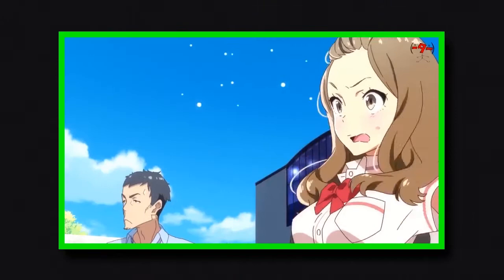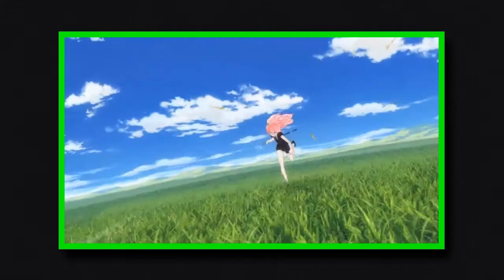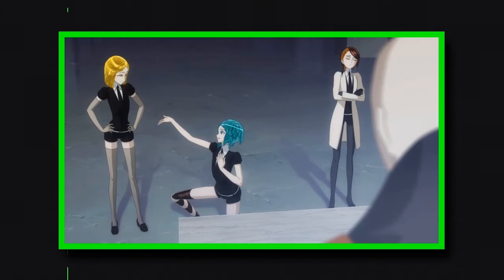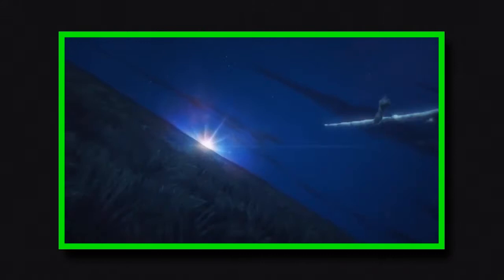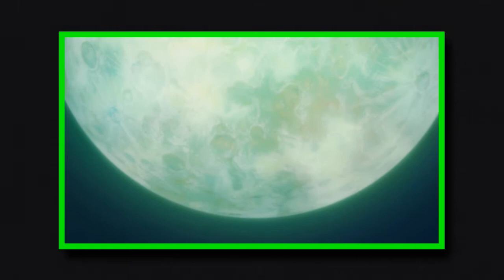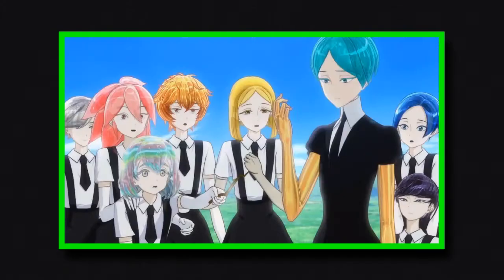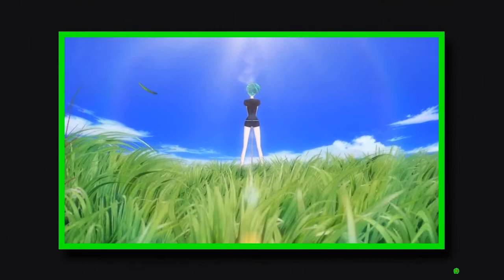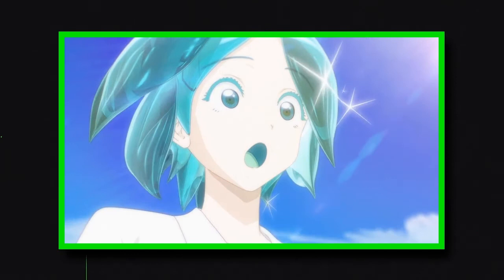How Houseki no Kuni Shatters Expectations | Traven Talks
CG doesn’t have the best of reputations in anime.

It’s not that CG itself is a problem, for most people, anyway, but many examples of it tend to look, at best, out of place, and at worst . . . yeah. Yet, despite the perception surrounding it, it’s still been used many times in a variety of clever and creative ways for both long-form and short-form projects, sometimes being so subtle that you might not realize it’s even there, other times popping up in and becoming the highlights of things you’d never expect, and other times still being integrated so seamlessly into the aesthetic of a work that it becomes an integral part of it, the latter of which I may come back to in a later video. I may love hand-drawn animation, but I also get just as excited by the opportunities that CG and 3D provide for an animated work.

And today, I want to talk about this interest by looking at one of my personal favourite shows, whose use of CG not only became one of the most well-regarded examples of its artistic potential, but which effectively used those elements to set the stage for a haunting story of loss and growth that to this day still lingers in the back of my mind.

It’s a little hidden gem from 2017, based on the manga of the same name, that you might have heard of, called Houseki no Kuni, or, as it's known in English, Land of the Lustrous.

LINKZ!
♣| Come Fly With Me! |♣

♣| MUSIC USED |♣
- Sour Apples - RAGE

- Battle - Yoshiaki Fujisawa
Part of Houseki no Kuni (Anime - 2017)'s soundtrack

- Exhale - Lena Raine
Part of Celeste (Game - 2018)'s soundtrack

♣| FOOTAGE / MEDIA USED |♣
- Handshakers (Anime - 2017)
- Berserk (Anime - 2016)
- KADO: The Right Answer (Anime - 2017)
- Lupin III: The First (Film - 2019)
- Cassette Girl (Short Film - 2015)
- Demon Slayer: Kimetsu no Yaiba (Anime - 2019)
- Promare (Film - 2019)
- Hill Climb Girl (Short Film - 2014)
- Yuri On Ice (Anime - 2016)
- Houseki no Kuni (Anime - 2017)
- Houseki no Kuni, by Haruko Ichikawa (Manga - 2012)
- Houseki no Kuni - Promotional Trailer
- Gate (Anime - 2016)
- Houseki no Kuni - Behind the Scenes
- The Simpsons (Animated Series - 1990)

♣| SOURCES / FURTHER READING / ETC |♣
Interviews:
w/ Takahiko Kyougoku